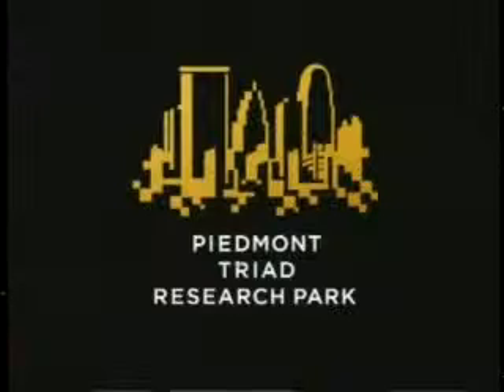Special Series on Piedmont Triad Research Park, part 4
Jim talks with Dr. Anthony Atala, Chairman of the Dept. of Urology at Wake Forest, about regenerative medicine. Part four of our special series on the Piedmont Triad Research Park.